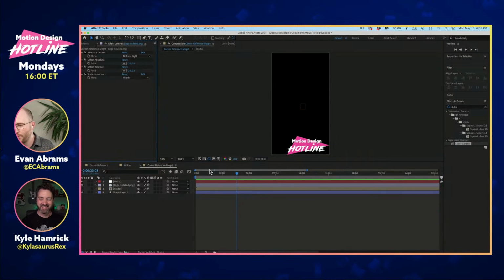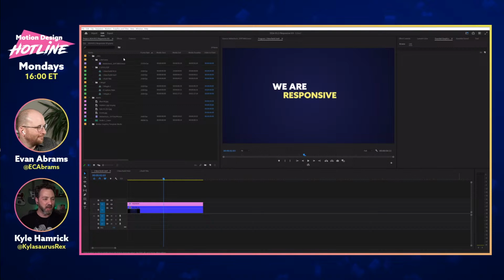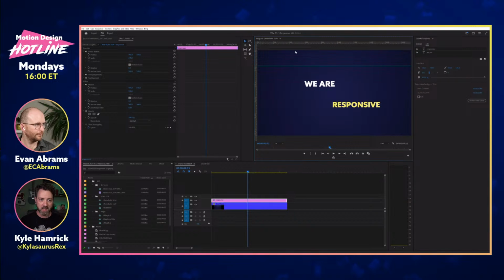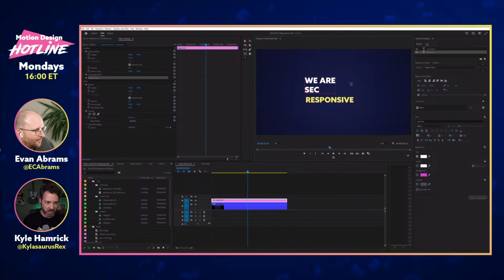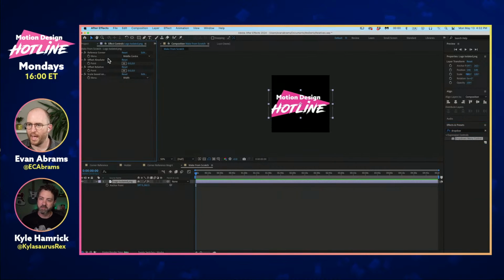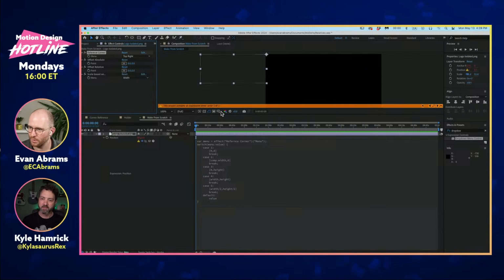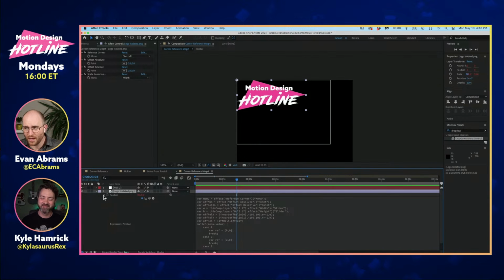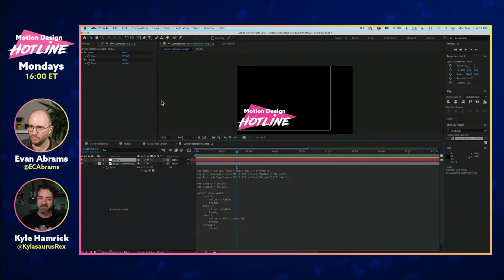Motion Design Hotline: Responding RE: Responsive Design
Responding to viewer questions about creating responsive content, Kyle & Evan will showcase sensible strategies for sliding & scaling shapes to frame size, other layers, and more. Drop in to discern how to devise dynamic layouts in both Premiere and After Effects! Need to automatically adjust the same content to multiple sizes? You've come to the right place!

Don’t worry if you miss a few. All the examples you see us use can be found at MotionDesignHotline.com if you want to dissect them all later

Do you want your question to fuel a future episode? Fill out our form!

Kyle Hamrick is a freelance motion designer based in Kansas City

00:00 Start
1:00 Today’s topic
5:20 Project in Premiere
16:08 Text and Essential Graphics panel